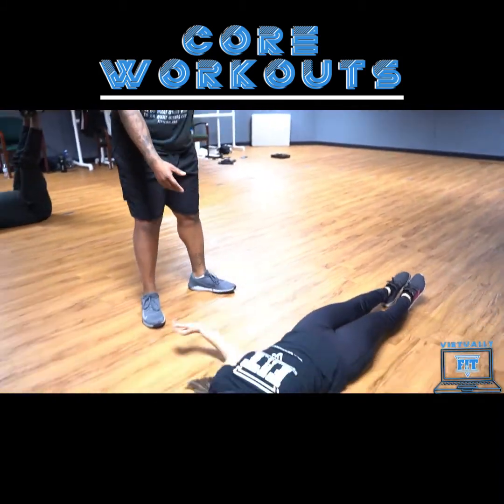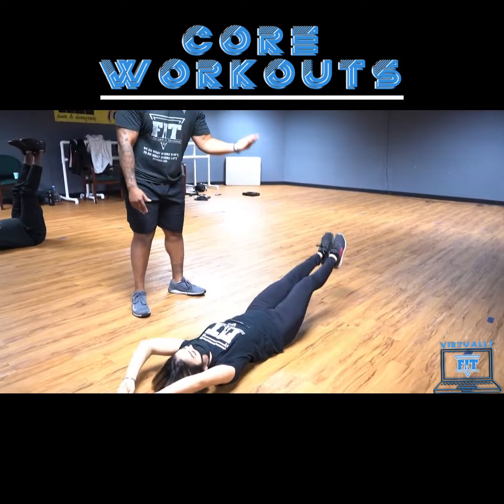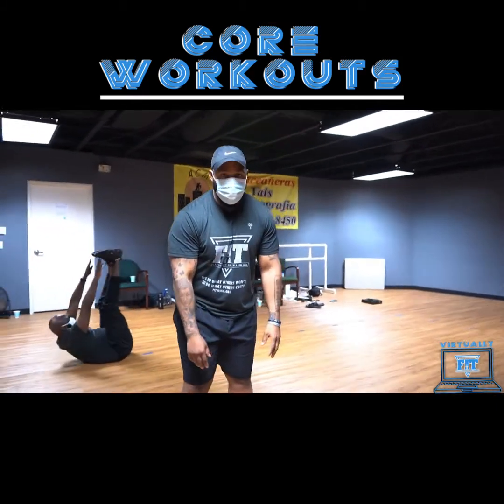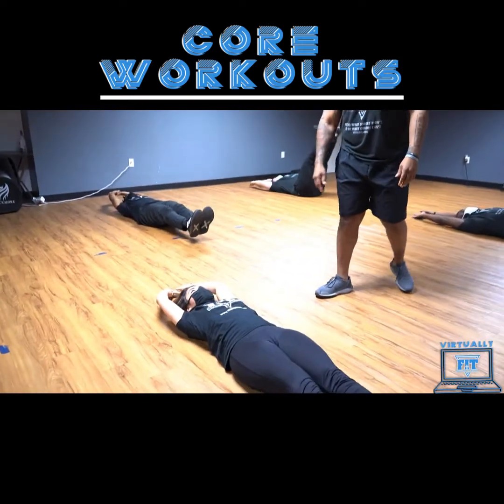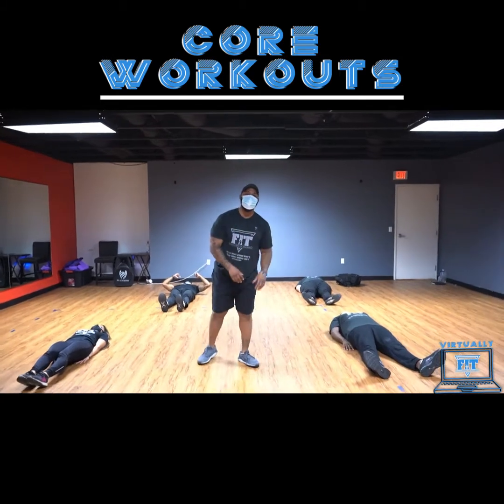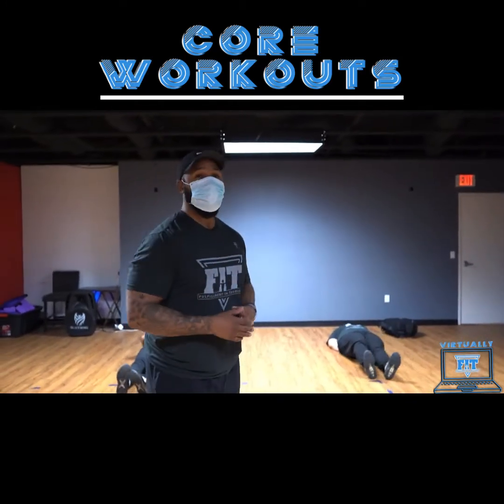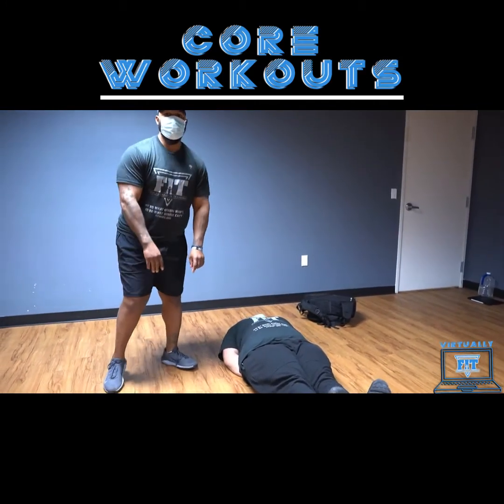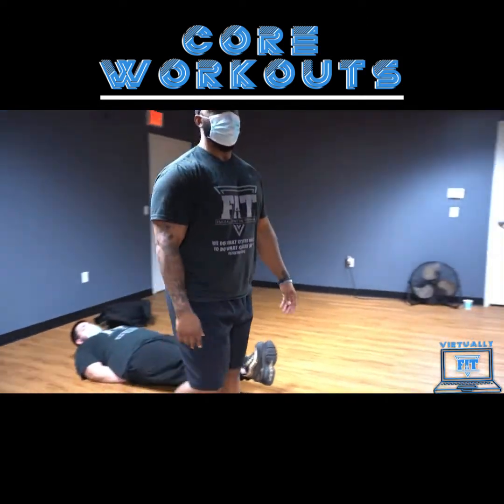Virtually F.I.T !!!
F.I.T workouts we are so sorry 😢 that we can't be with you in person! We hope to be back real soon! Until then LETS WORRRRKKK!